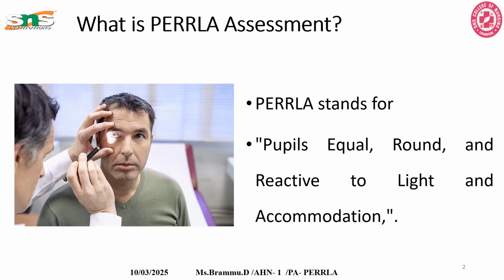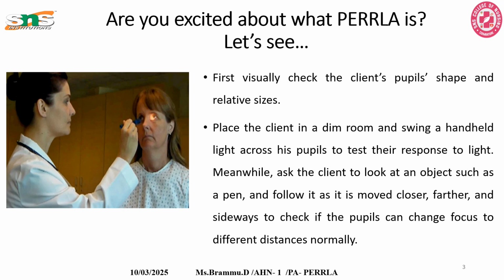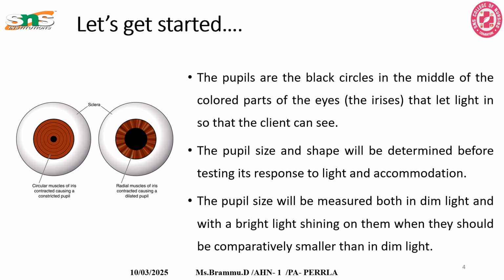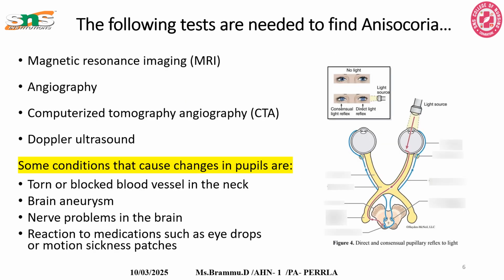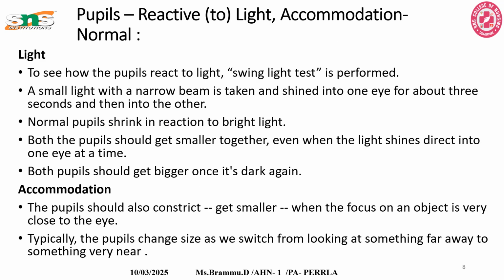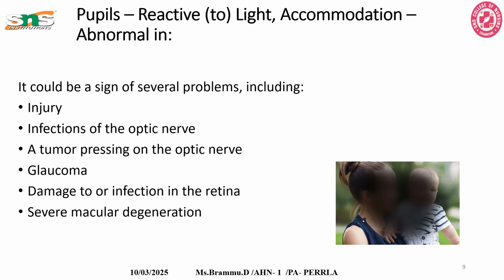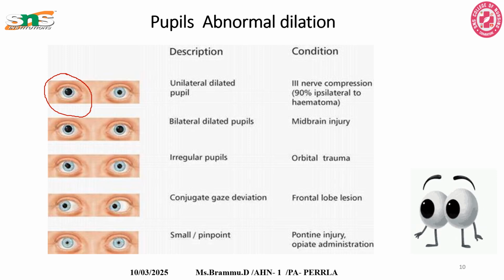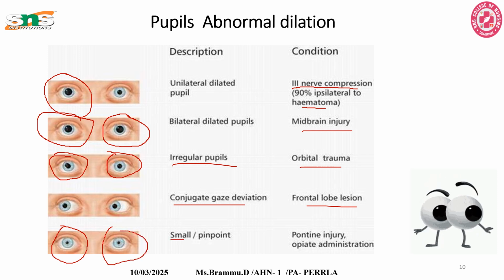1. PERRLA ASSESSMENT/ Ms. Brammu.D. / Assist Professor/ SNS CON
In this video we will be going through PERRLA assessment. Being a nurse it's essentially important.